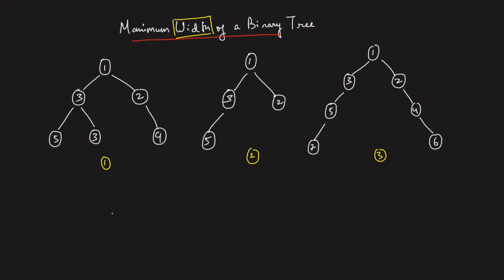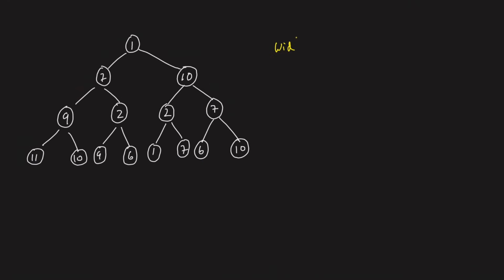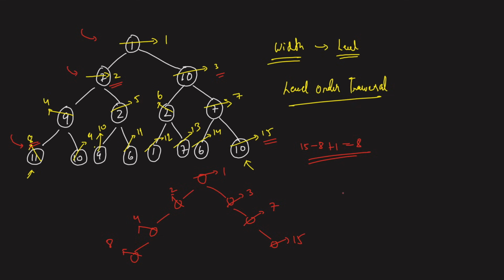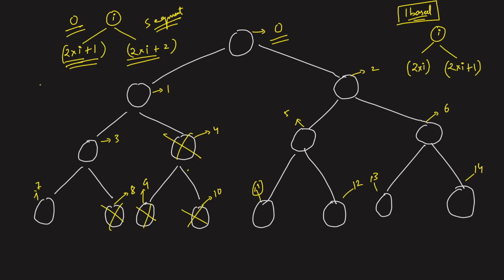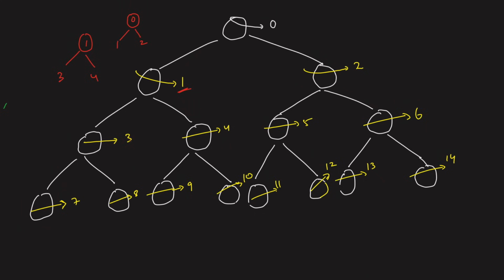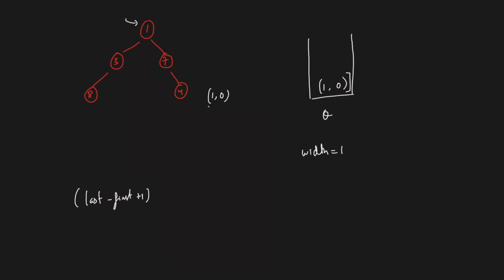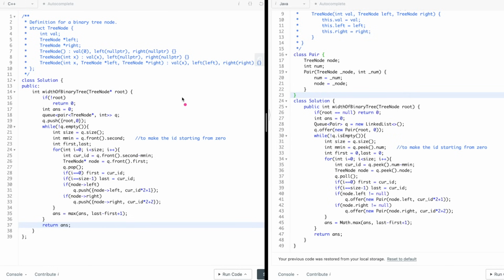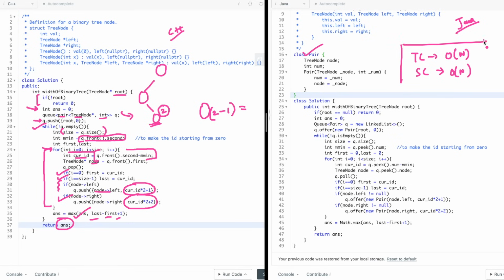L28. Maximum Width of Binary Tree | C++ | Java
Maximum Width of Binary Tree | C++ | Java